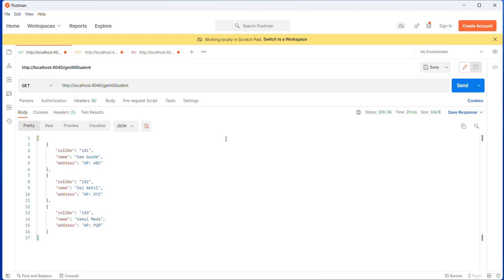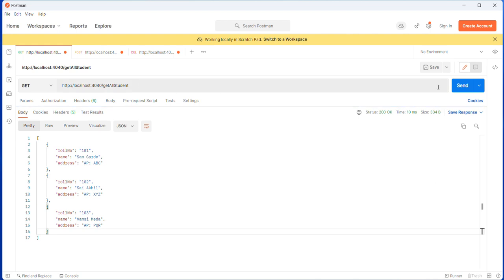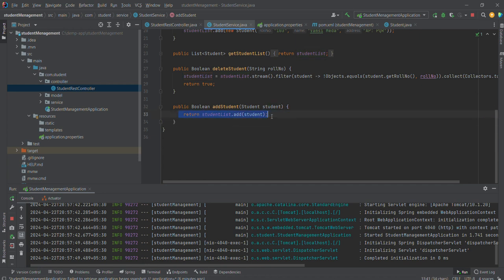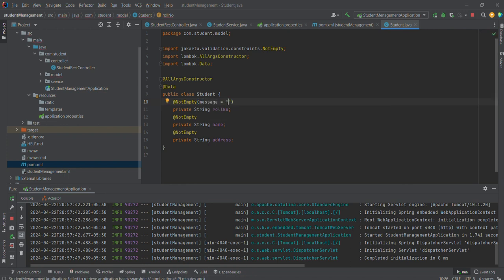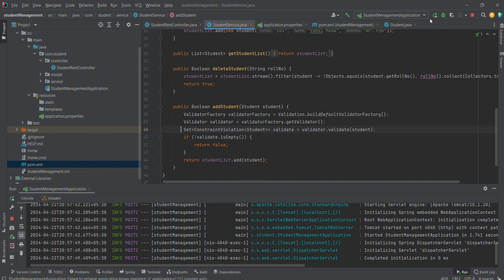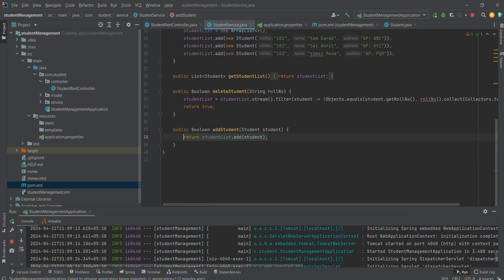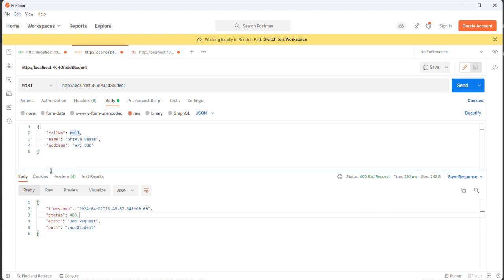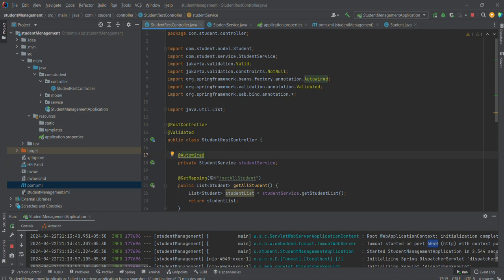Spring Tutorial || Validation in Spring Boot || Session - 5 by SamJTech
How to perform validation in spring boot?